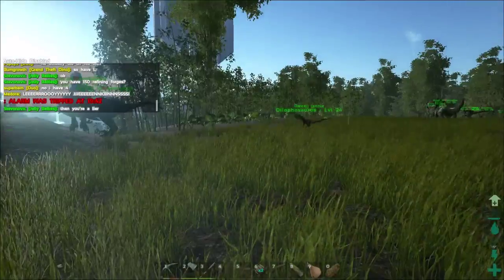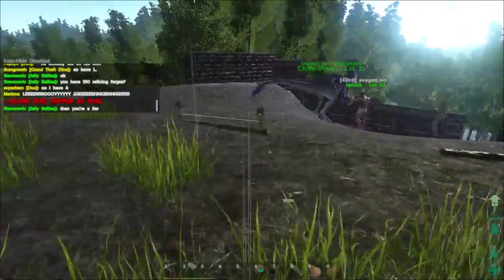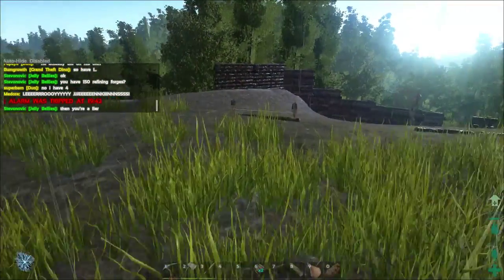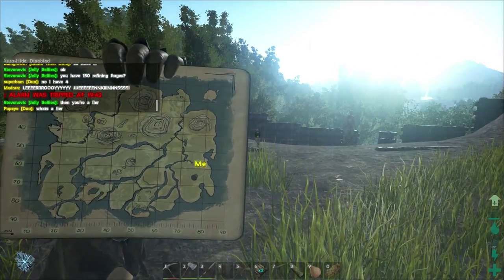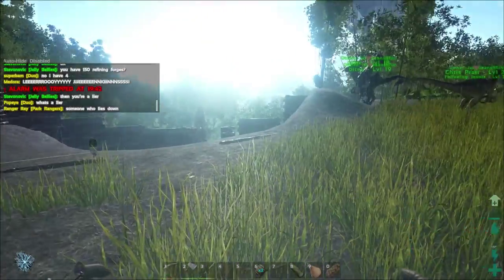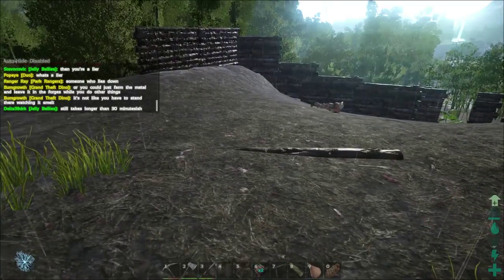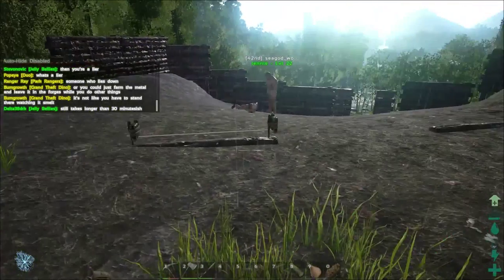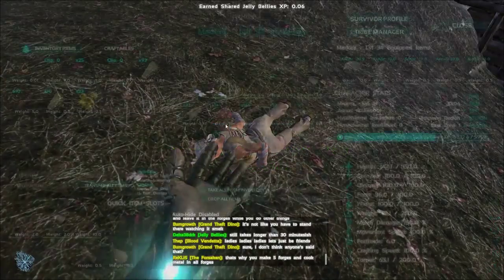Ark: Survival Evolved - New Traps! Narcotics, Alarms, and Explosions!